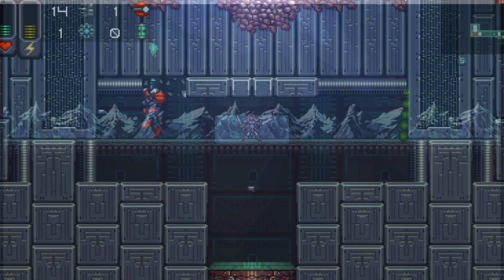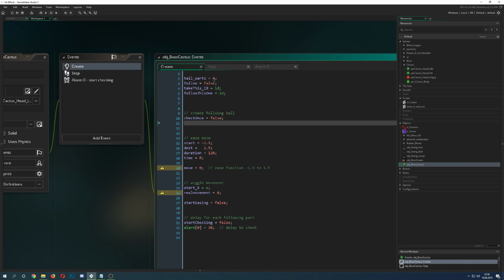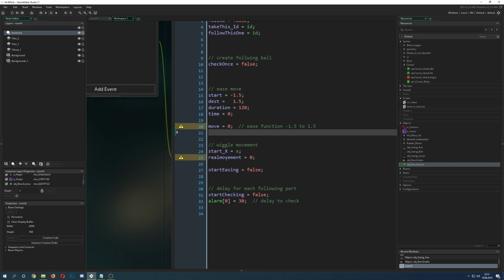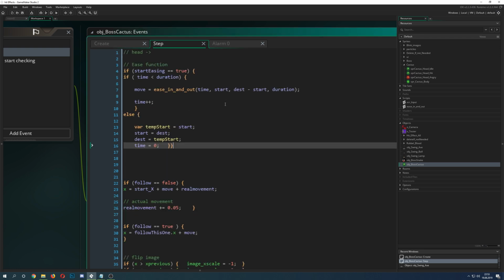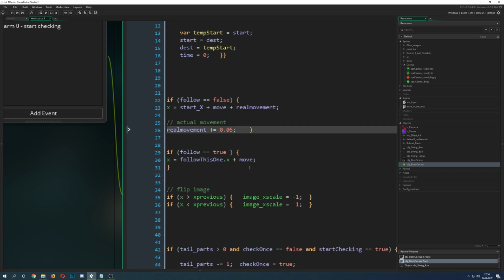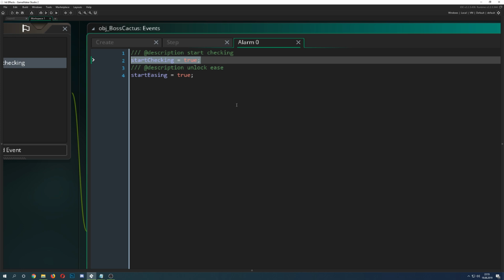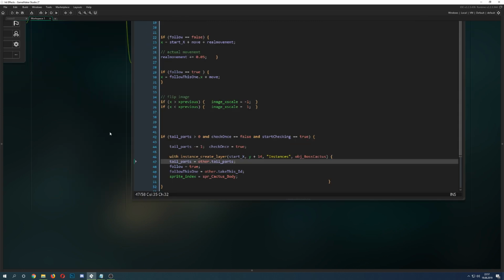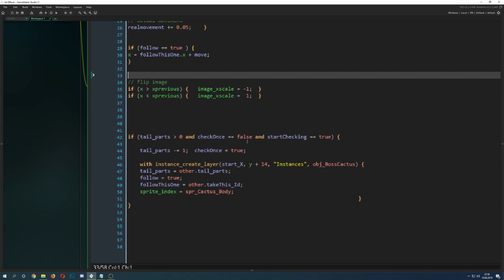🔴Game Maker Studio 2 | Basics - Segmented Enemy #2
This video tutorial shows you how to make a segmented enemy in gamemaker studio the easy way. This time it stacks on top of each other, but it is basically like the previous video.